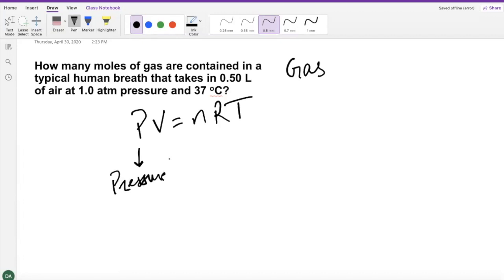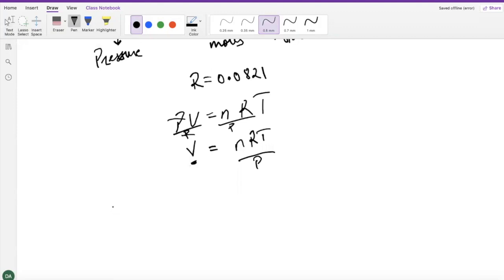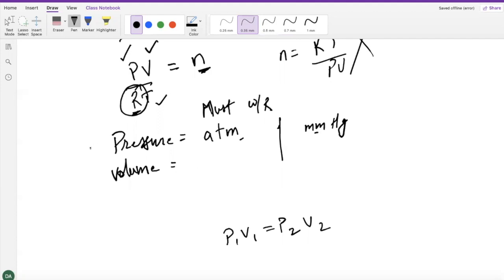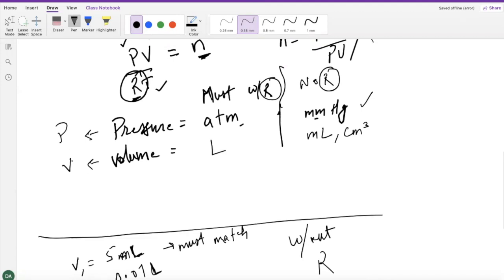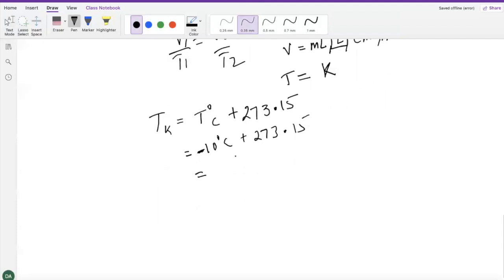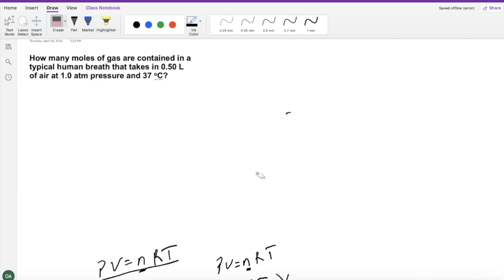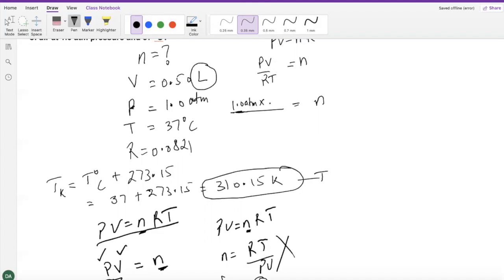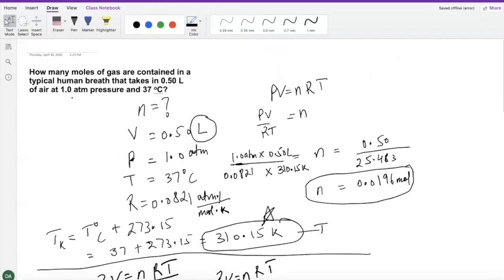Lecture Recording Gases 2